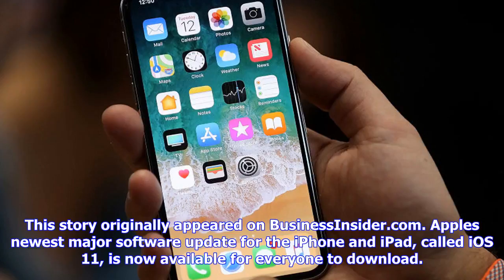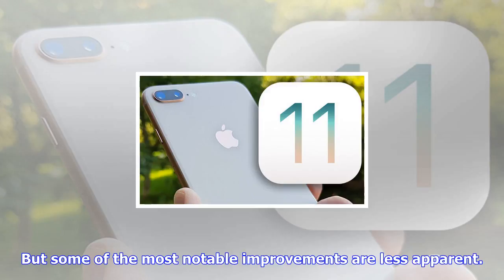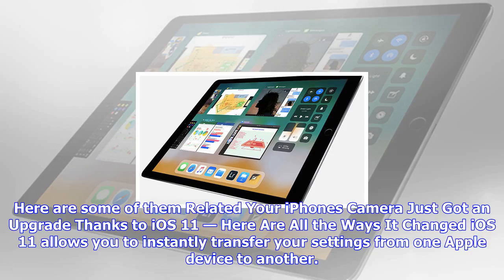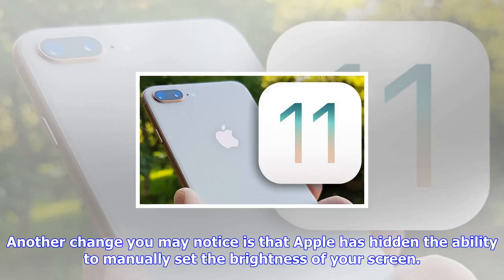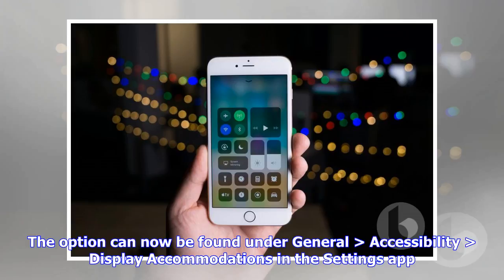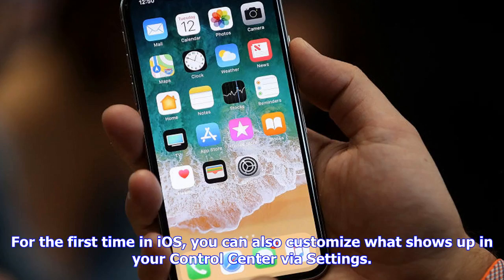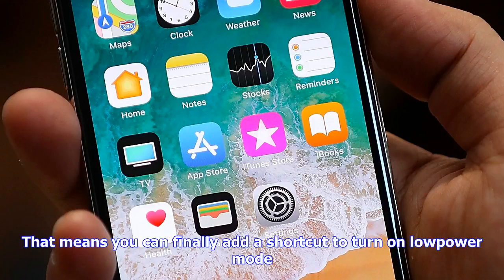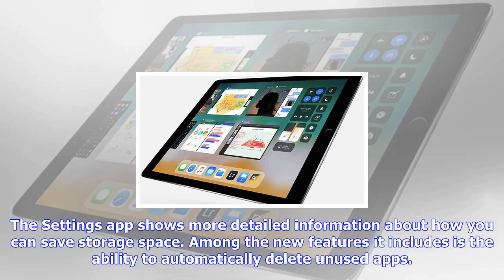Breaking News | The best hidden features in apple's ios 11 update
The best hidden features in apple's ios 11 update

This story originally appeared on BusinessInsider.com. Apples newest major software update for the i...